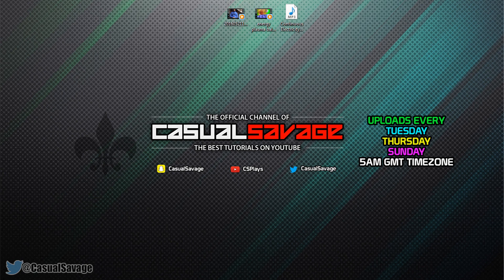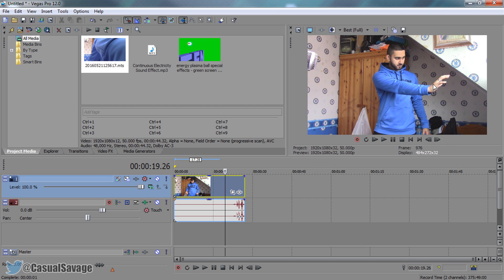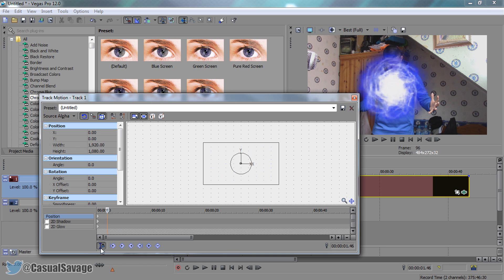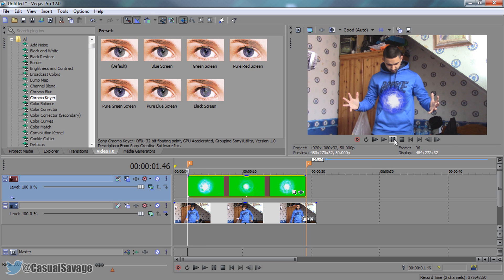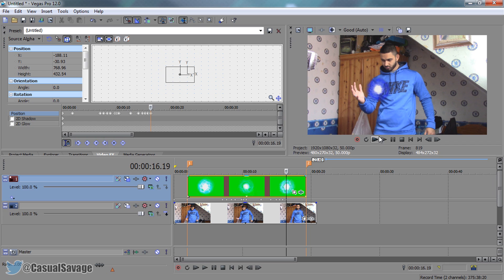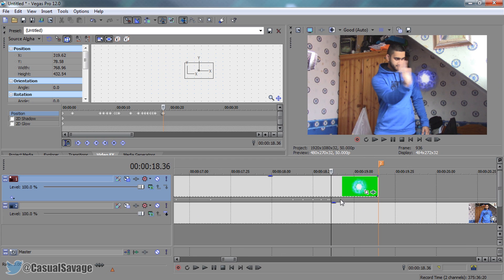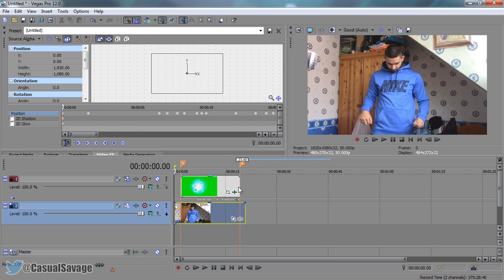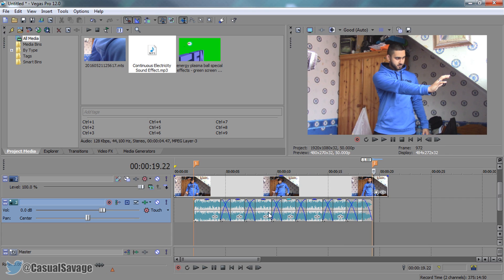How To: Make Energy Ball Effect in Sony Vegas